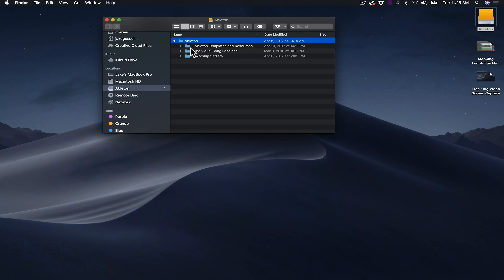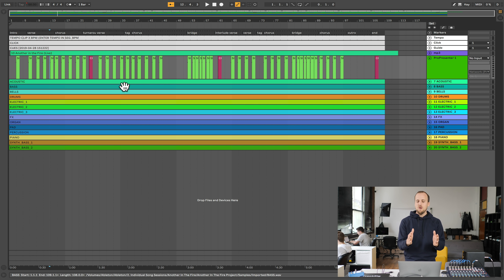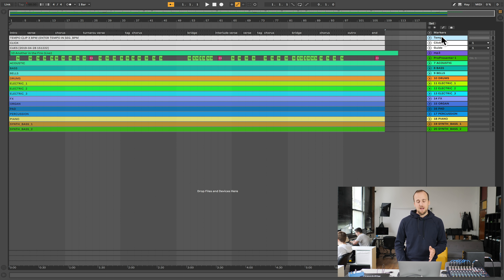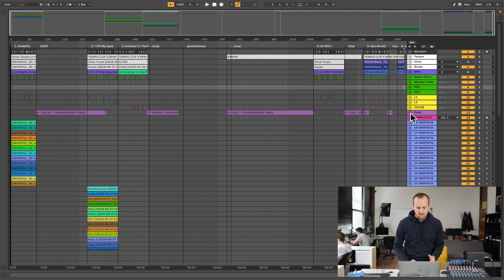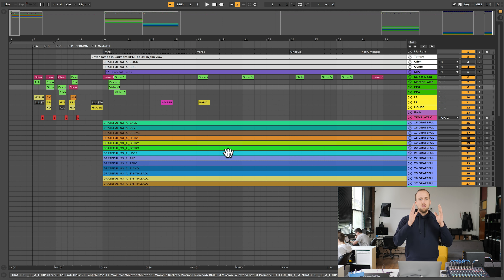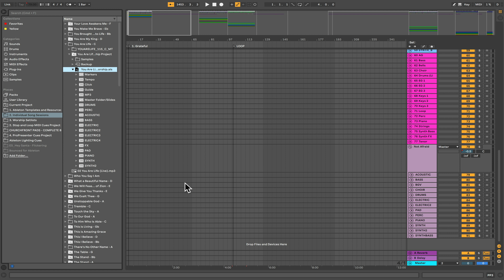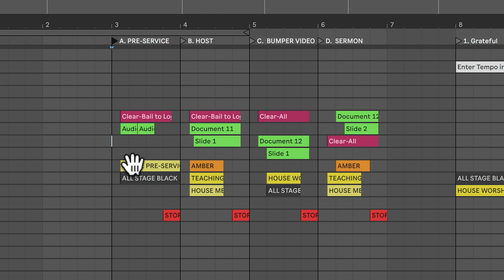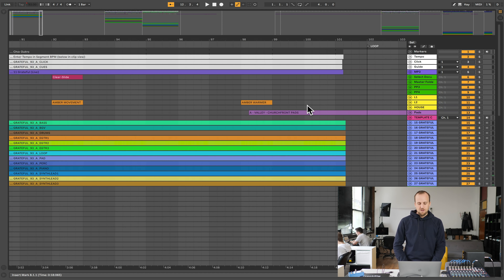Building an Ableton Live Session for Worship with Jake Gosselin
Do you struggle to find the best way to set up your Ableton Live sessions for worship? Jake Gosselin  from Churchfront came to the Loop offices and showed us how he sets his up in Arrangement View! Watch to get ideas and tips for how you can more effectively use Ableton in your services.